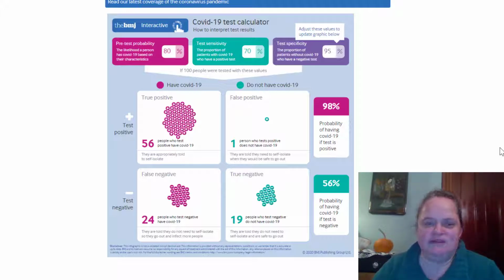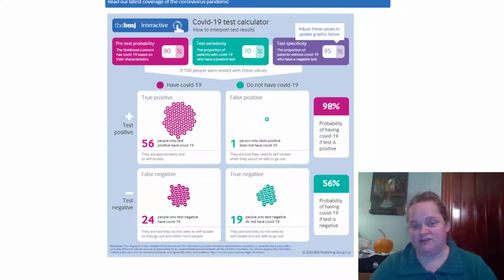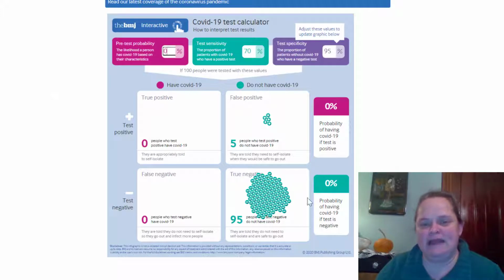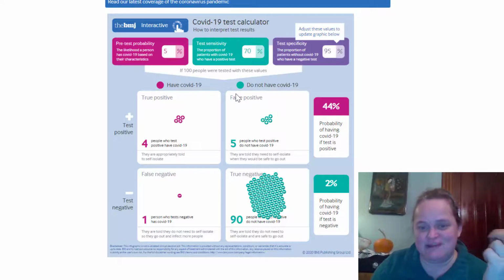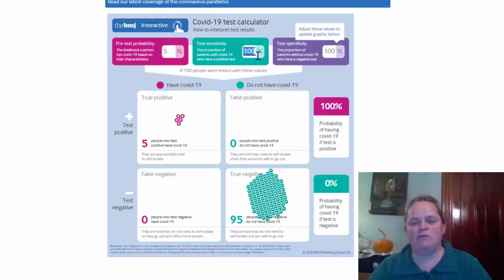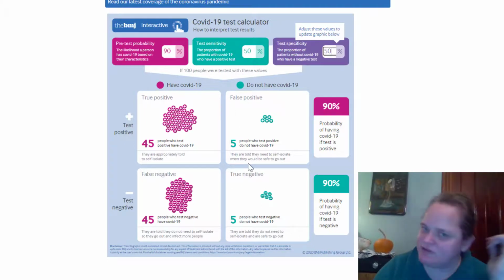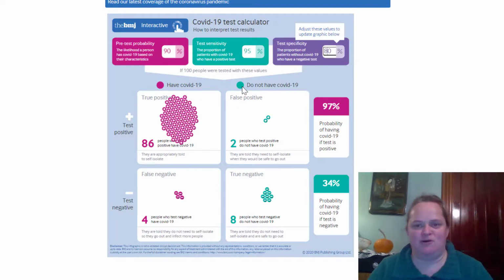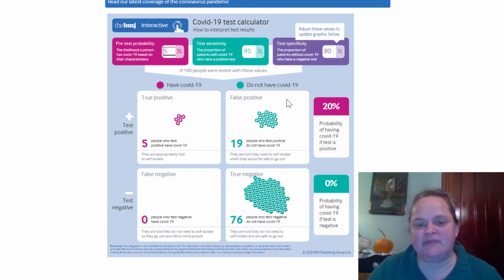Testing specificity and sensitivity - demonstrating an interactive tool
Demonstrating a tool from the bmj on medical testing specificity and sensitivity. It applies to COVID testing... and all sorts of testing procedures.

Interpreting medical test results, where it's a binary yes/no, depends not only on the specificity and sensitivity of the tests, but also the prevalance of what's being tested for.